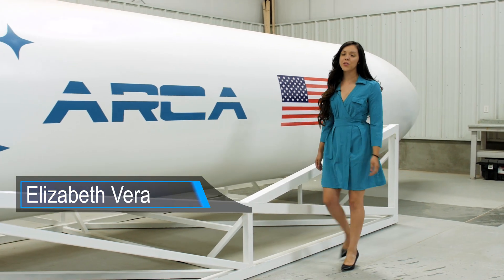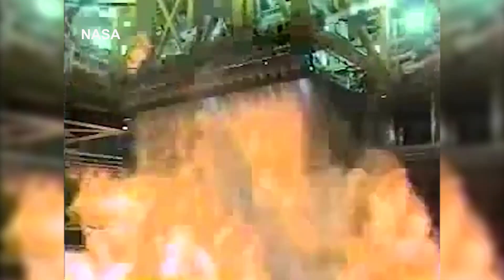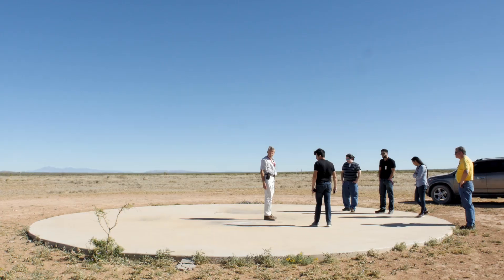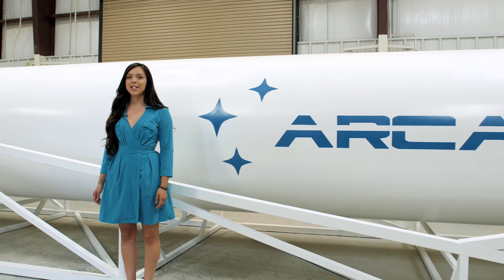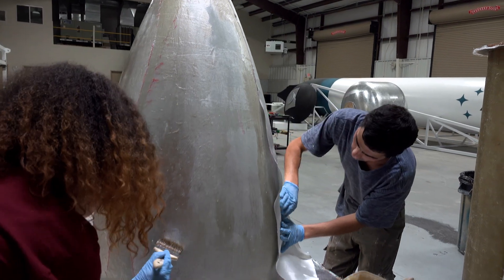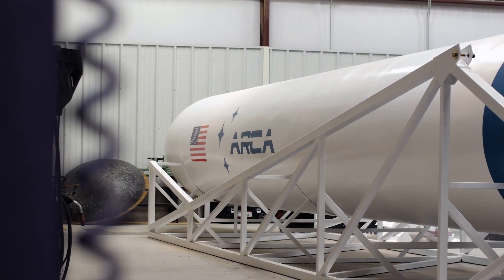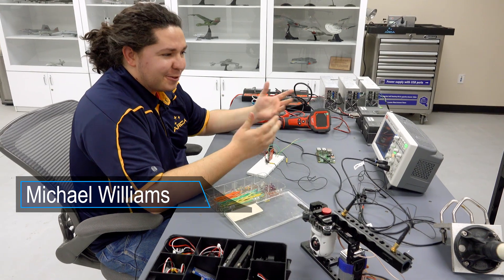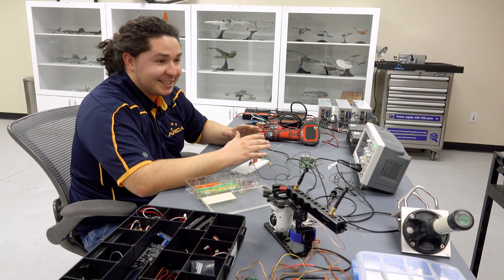Flight of the Aerospike: Episode 1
ARCA will soon launch an aerospike rocket engine into space. This will be the first linear aerospike to be tested in flight, and will increase the flight readiness level of ARCA's Haas 2CA single-stage-to-orbit rocket.

Find out more about the Demonstrator 3 at arcaspace.com